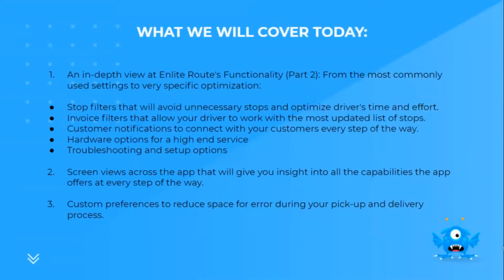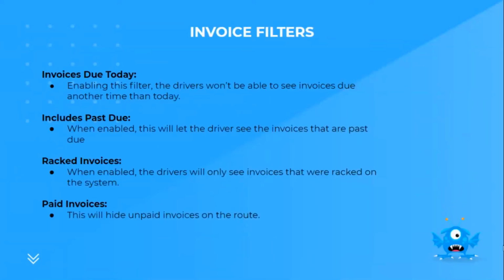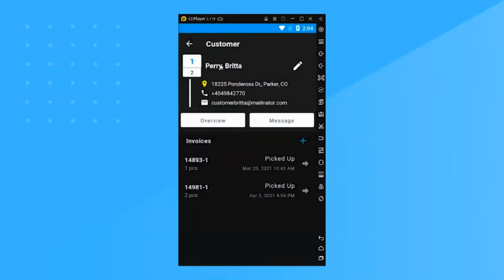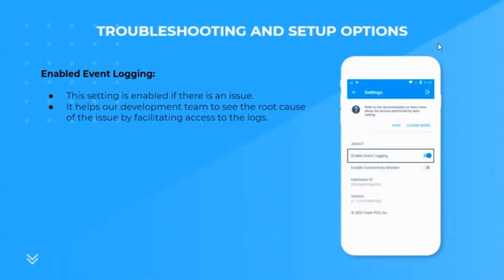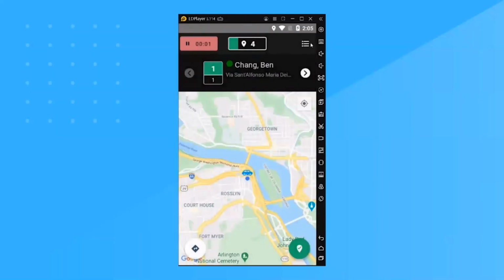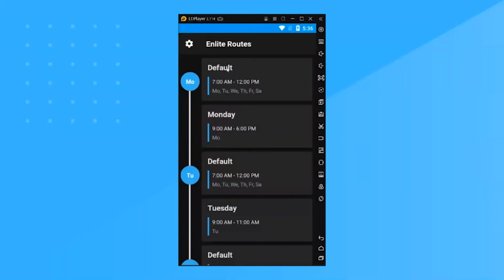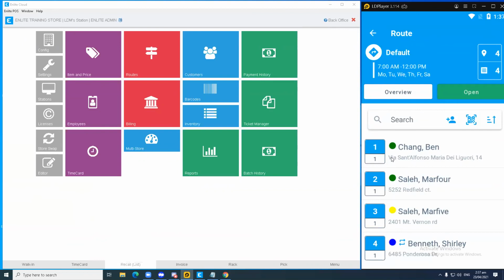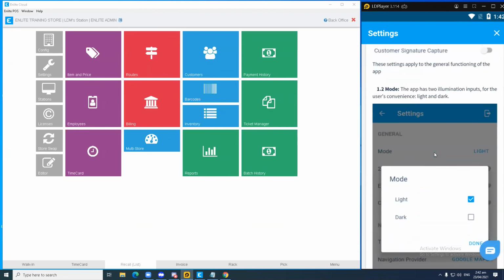Maximize yours Driver's Efficiency with Enlite Routes - Part 2 Webinar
Webinar April 2021